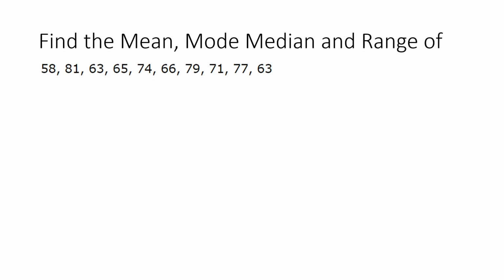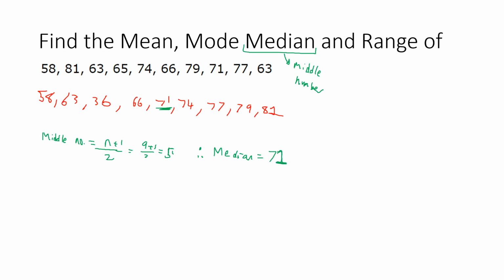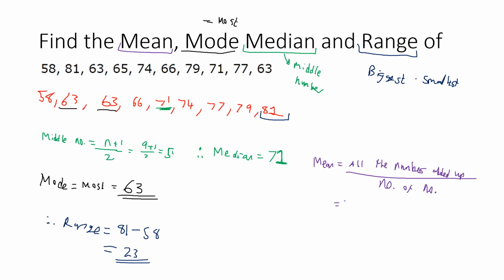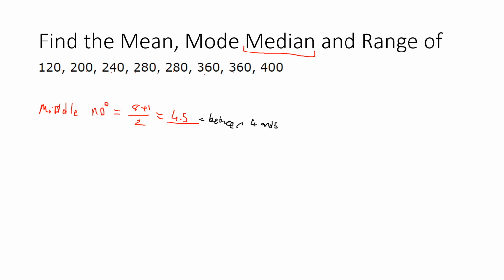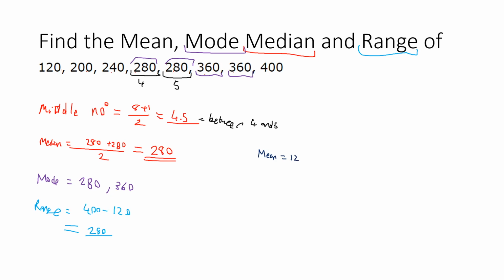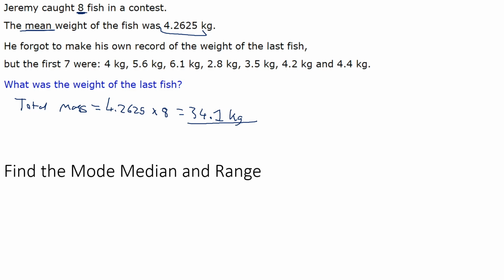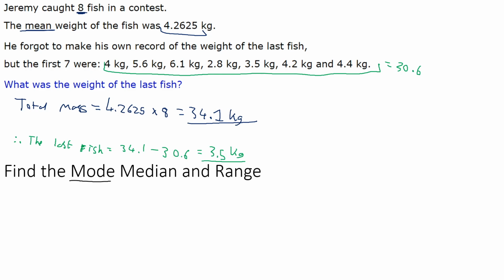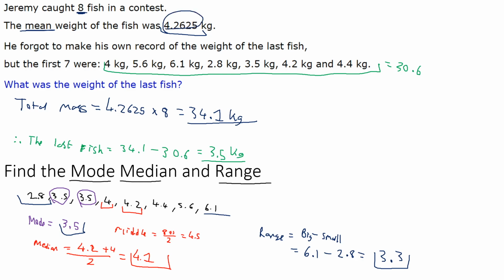Mean, Mode, Median and Range - Statistics 4